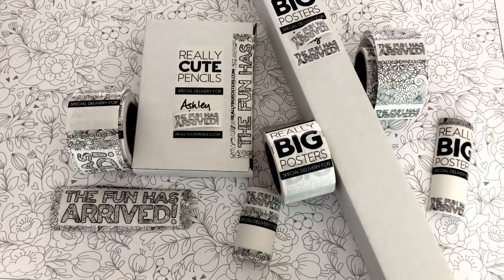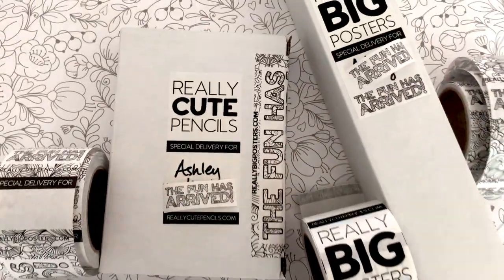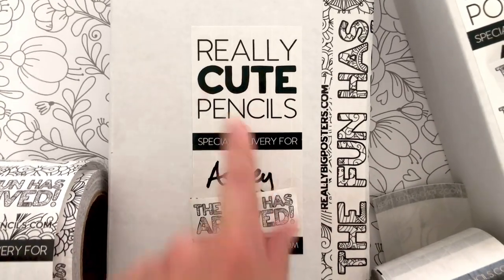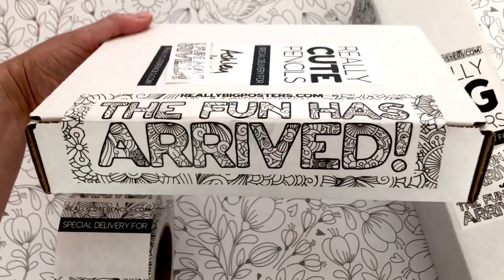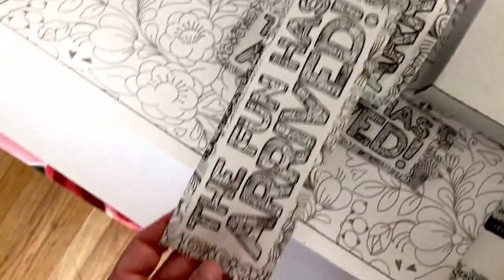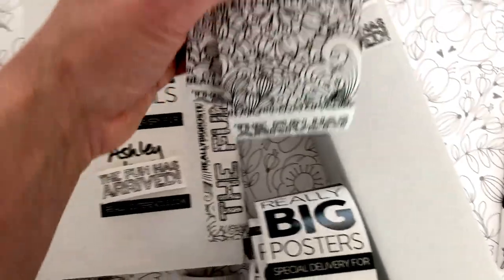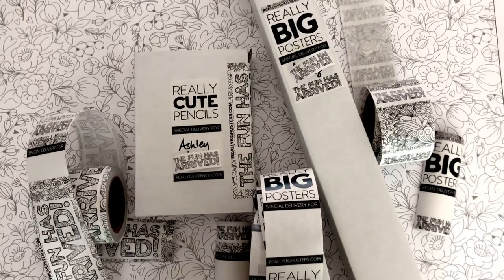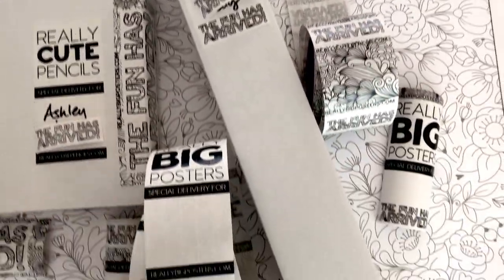Sticker Mule Packing Tape Review! LOVE LOVE LOVE!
We create beautiful foil-stamped pencils and personalized posters--they make the best gifts!

Become a Pencil Person! Free downloads to help you start your side hustle selling foil stamped pencils